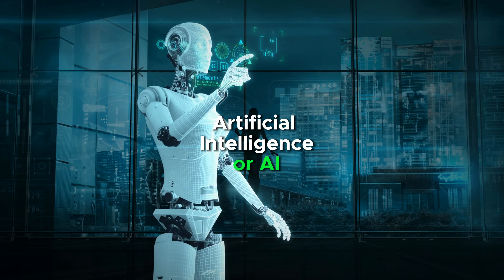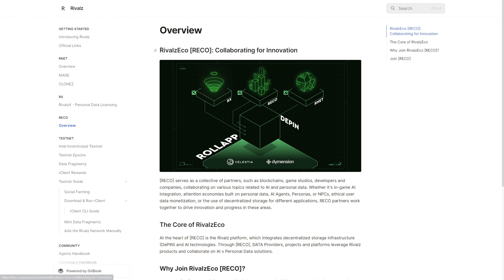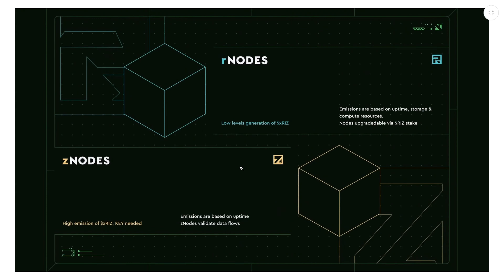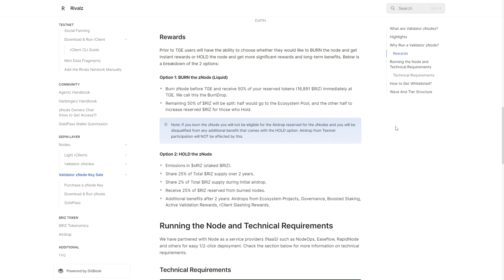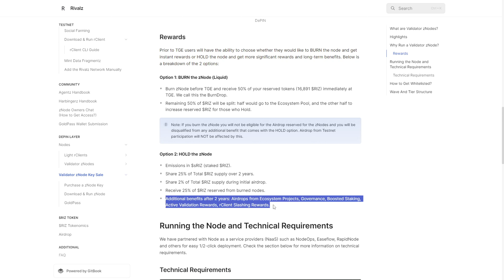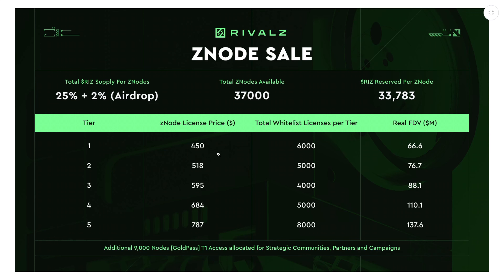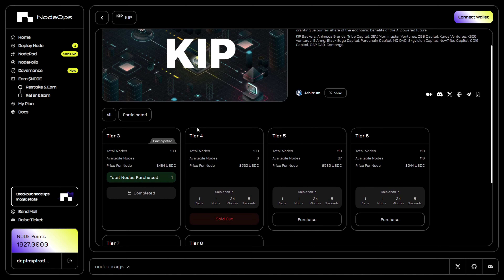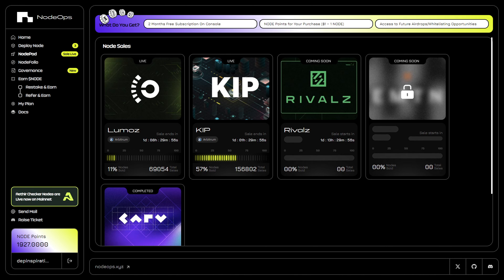Rivalz AI Validator zNode Sale! Top Rewards & How to Purchase Guide. Don't Miss Out!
0:00 Intro
0:48 What is Rivalz AI?
03:40 Nodes in the Rivalz Network
04:58 Rewards from Node Operation
07:54 How to run the zNode
09:18 Price of nodes and Tiers
11:00 How to purchase the Node.